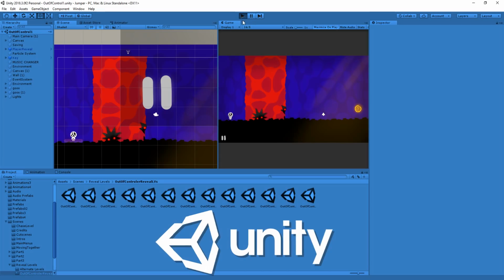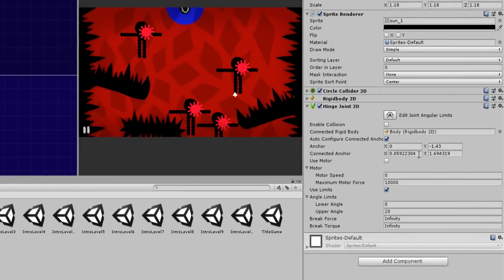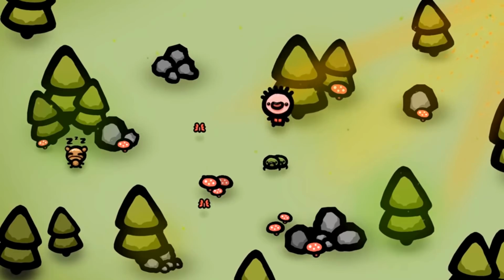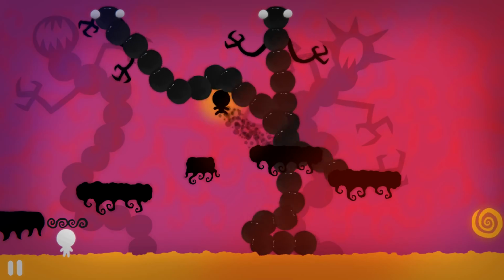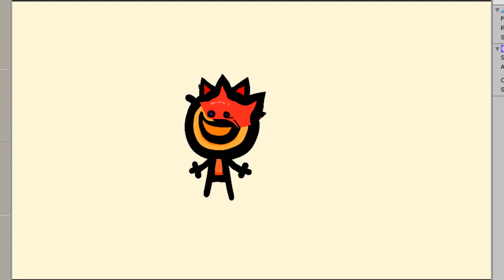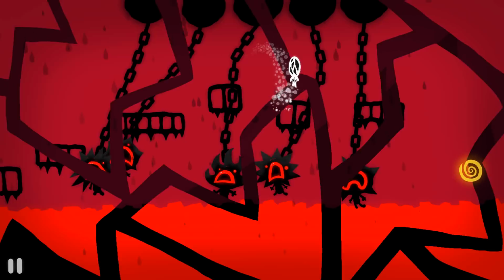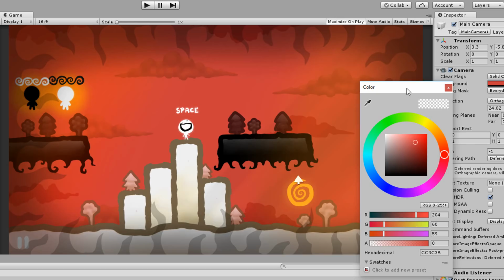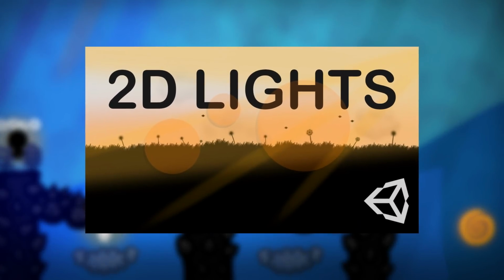Making the ART for my INDIE GAME | The Dreadful Whispers !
In this video I talk about the process I went through to make some of the art in my 2D puzzle platformer game : The Dreadful Whispers !

From how I used the 2D hinge joint tool to make weird physics based monsters to working with sprite masks to bring to life a cool 2 sided world !